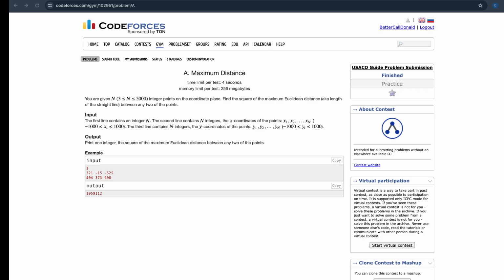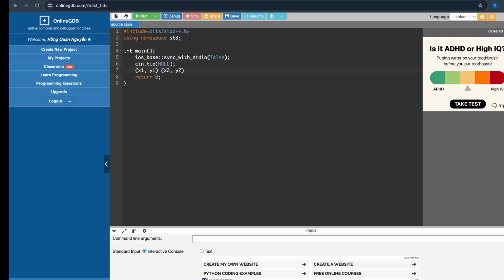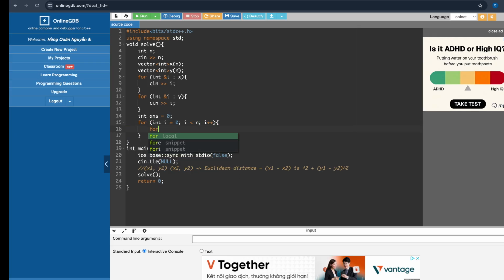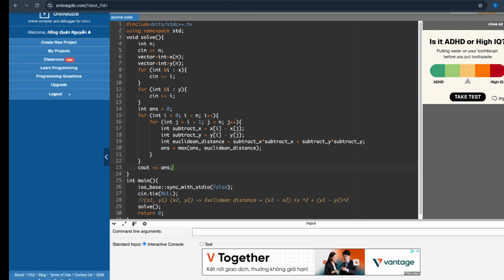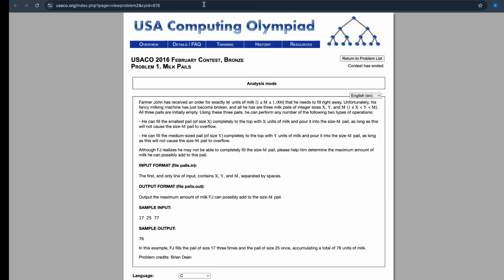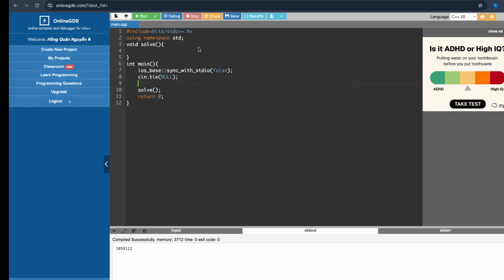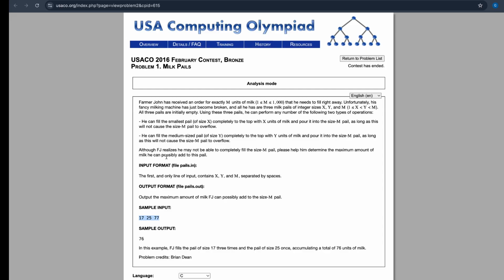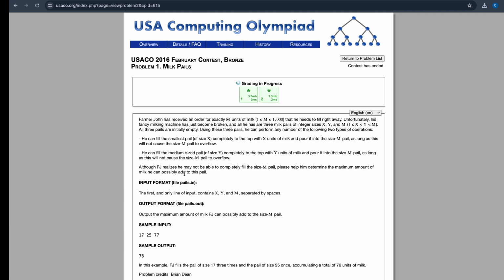Basic Complete Search (Brute Force) | CP Fundamentals